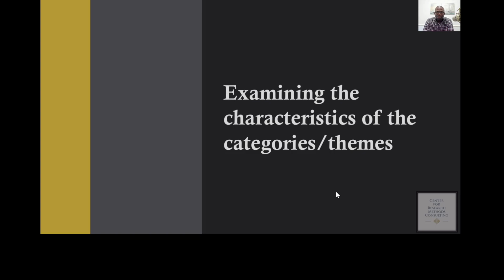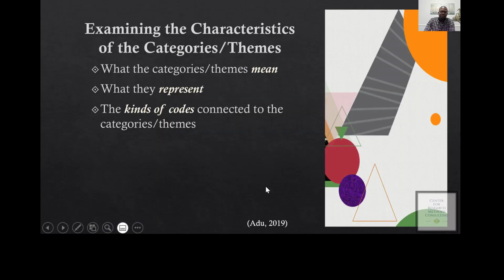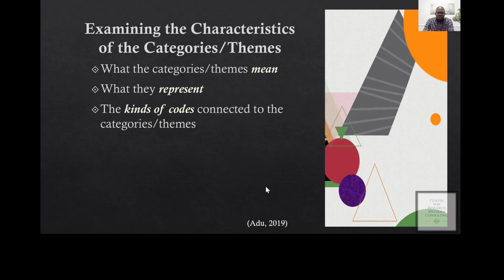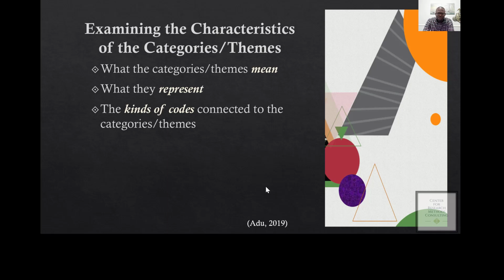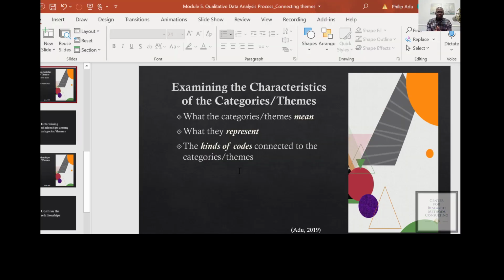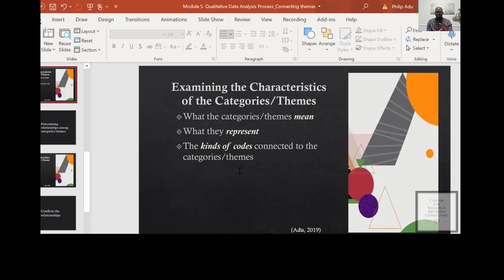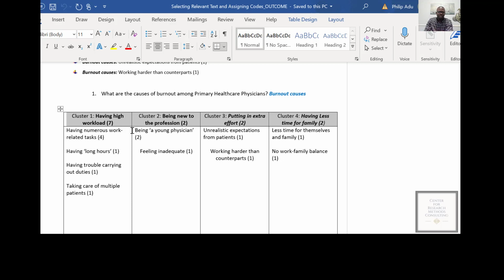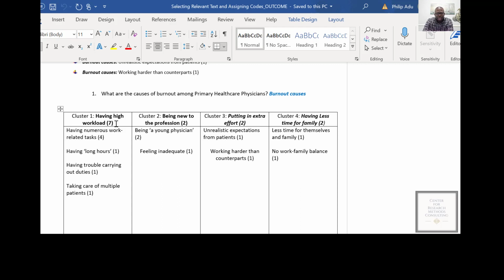Examining the characteristics of the categories themes (Module 5, Lecture 2)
I discuss the process of examining the characteristics of categories or themes to determine if there is a relationship between them. The three main things to consider when exploring or examining each theme are the meaning of the theme, what it represents, and what kinds of codes are connected to the theme. Understanding the characteristics of themes can help identify shared similarities and connections between them. While most studies present findings based on themes, some research may require further exploration of the relationship between themes. I suggest that understanding the characteristics of themes is the first step before looking into the connection between them. As an example, the speaker explores the theme of "Having high workload" and how to determine its meaning, representation, and connected codes. Overall, understanding the characteristics of themes can help researchers determine the relationship between themes in their research.